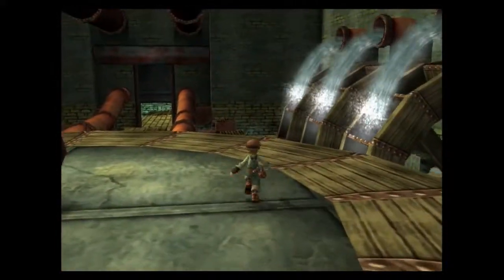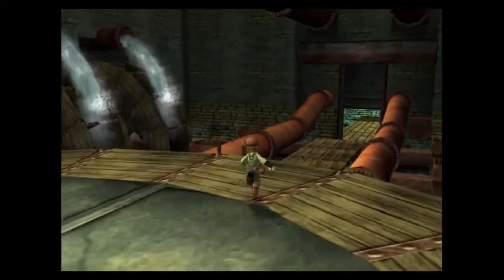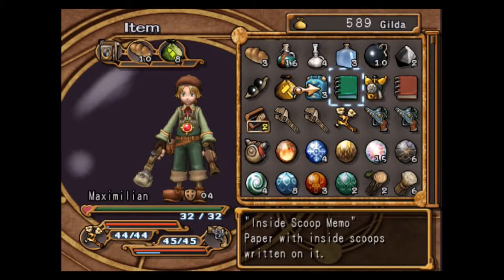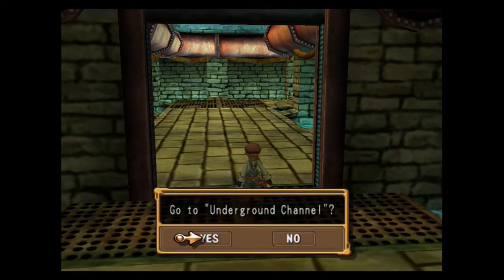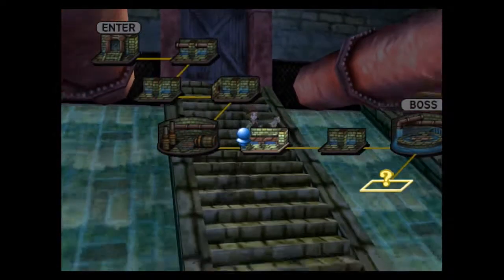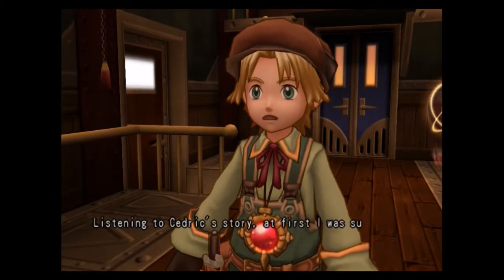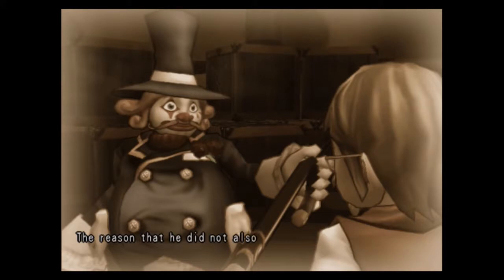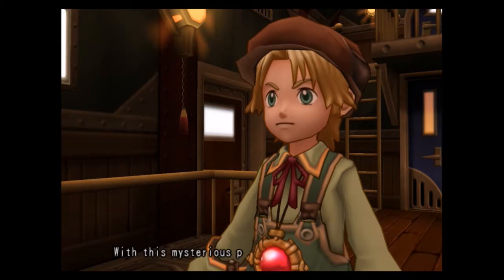Dark Cloud 2 PS4 Part 4 Rainbow Butterfly Woods